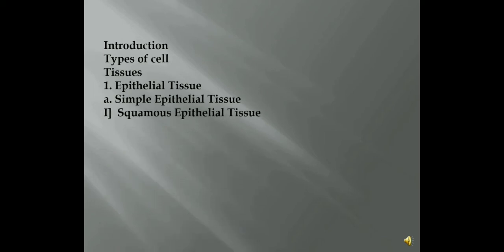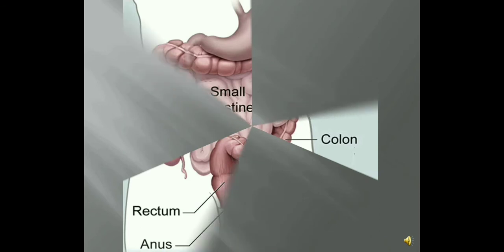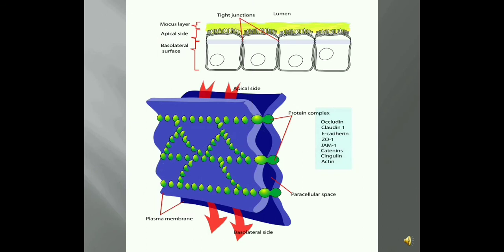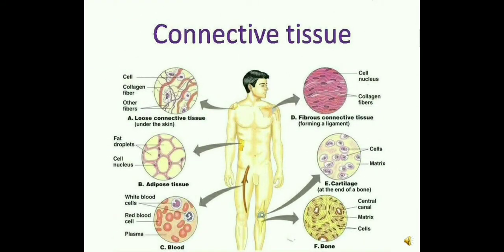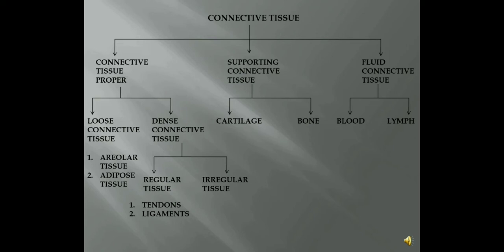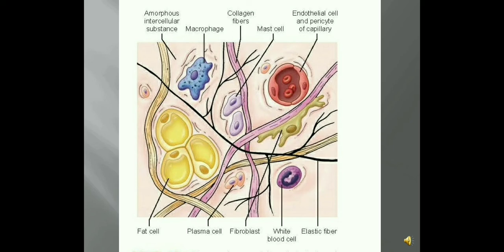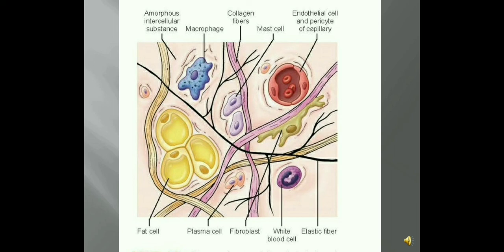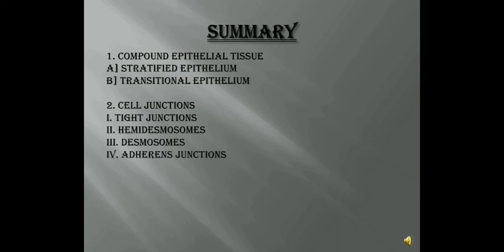Animal Tissue- (PART II)